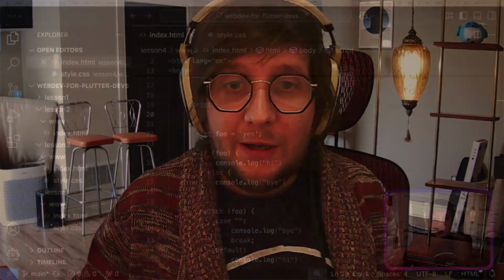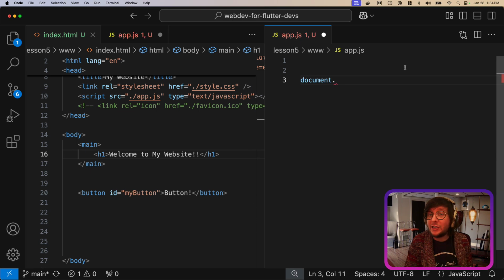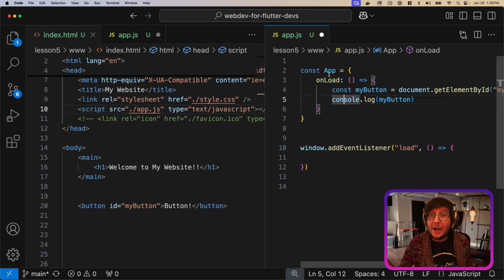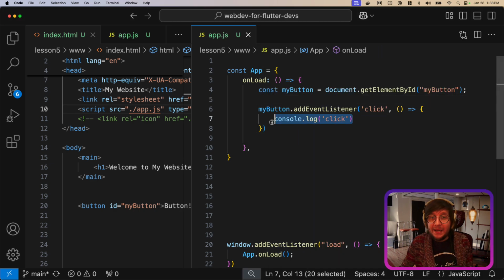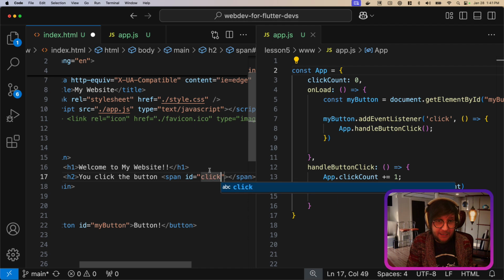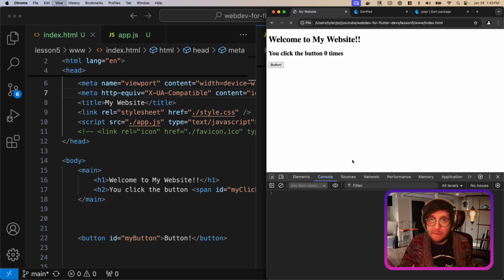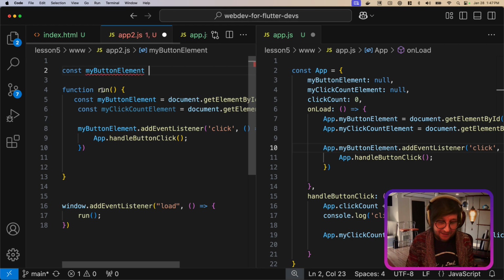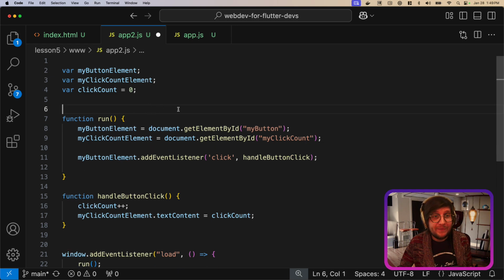JavaScript Explained like Flutter: Part 2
Are you a Flutter developer looking to expand your skill-set into traditional web development? This comprehensive course is designed just for you! Starting with the fundamentals of HTML, CSS, and JavaScript, we'll dive deep into the world of web development. You'll learn popular frontend frameworks like React and Svelte, explore backend technologies like Node.js and Python, and gain a full-stack perspective. Whether you're building for the browser or backend, this course bridges the gap between app development and the web.